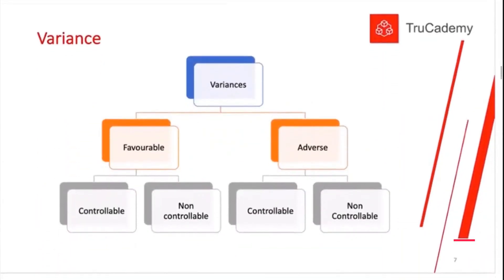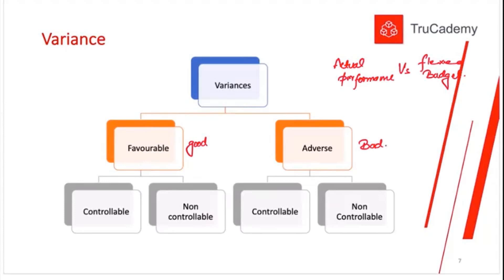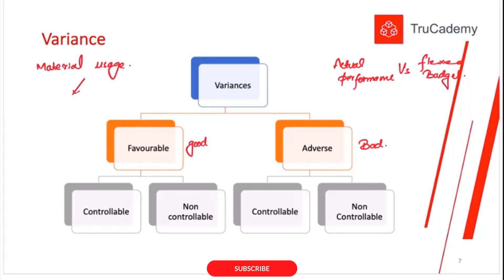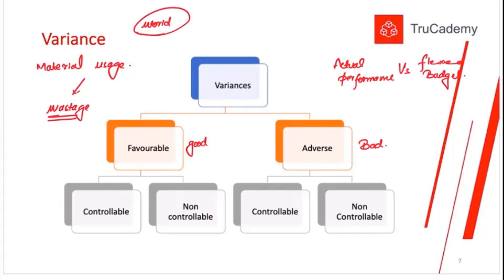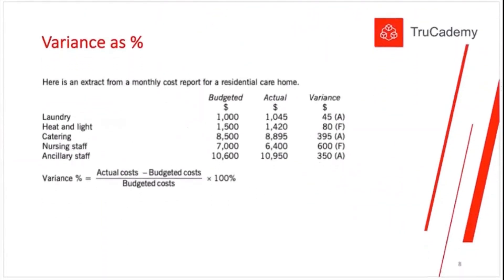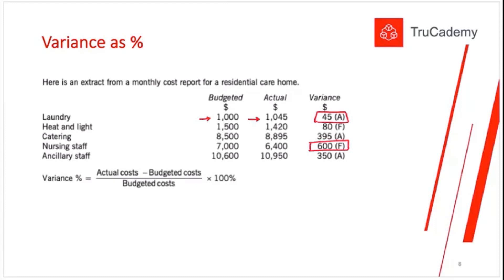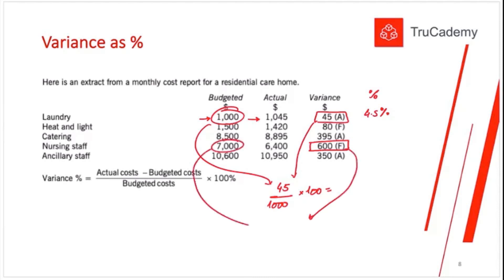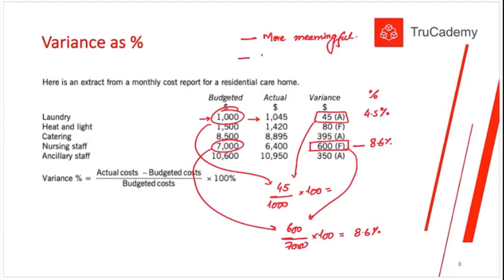ACCA FIA MA2 - How to do Variance analysis l Performance Measurement l English Session l TruCademy